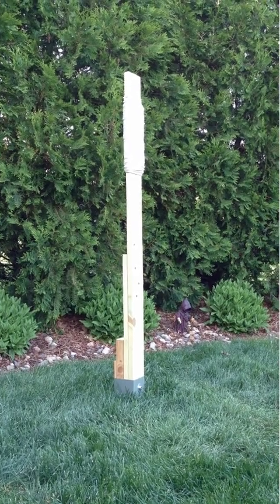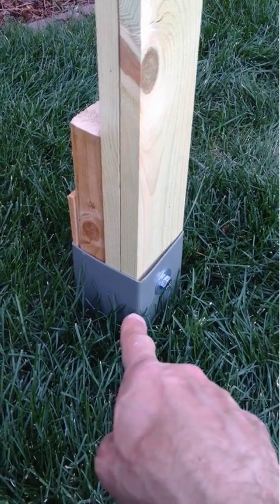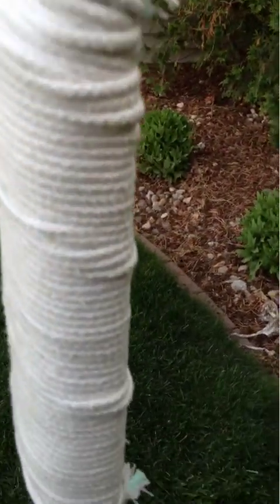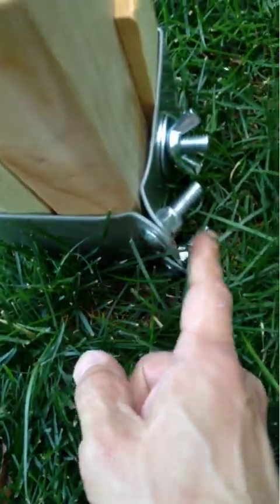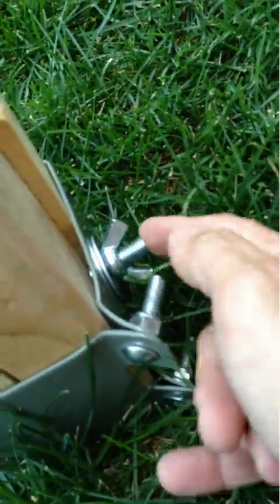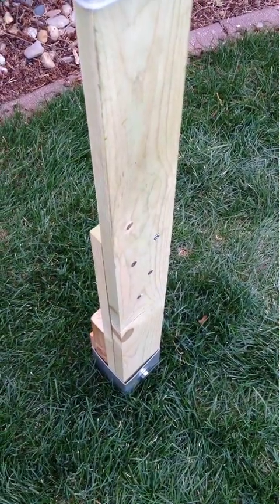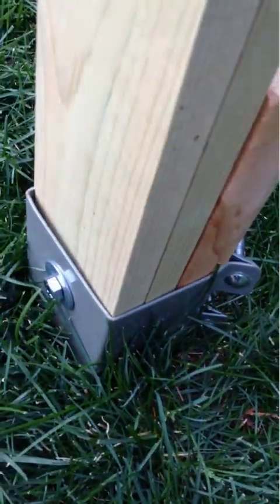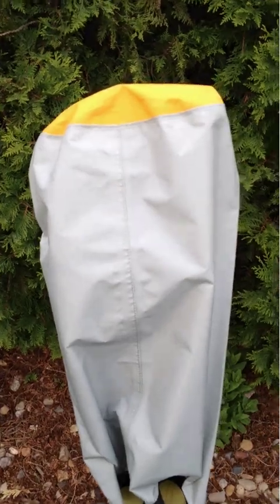How to Build an Outdoor Makiwara for less than $20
This video shows how to build an outdoor makiwara for less than $20 without having to dig a hole or pour any concrete.  Everything you need can be found at your local home improvement store.  The only tools you'll need are a drill, an adjustable wrench, and a sledgehammer.